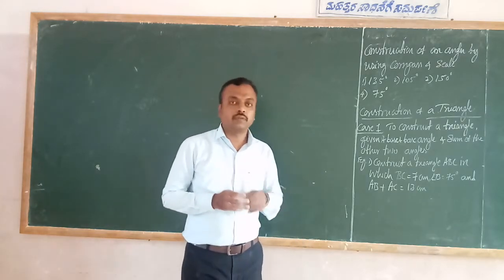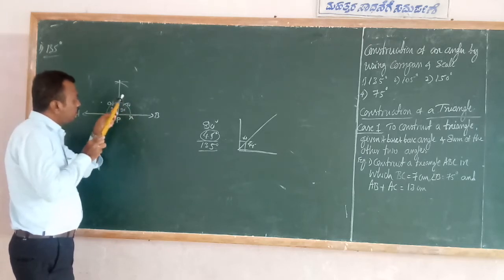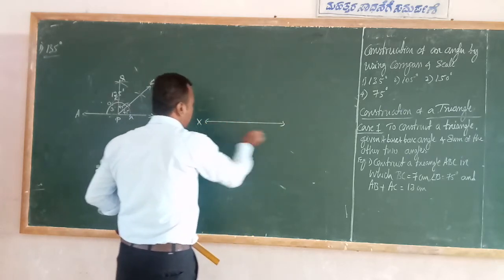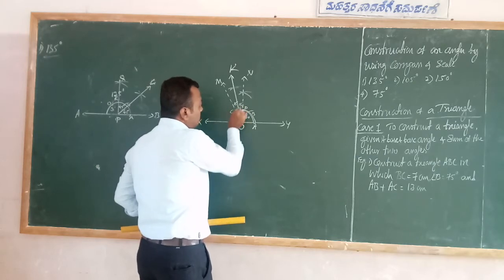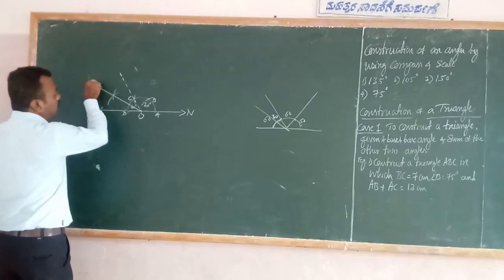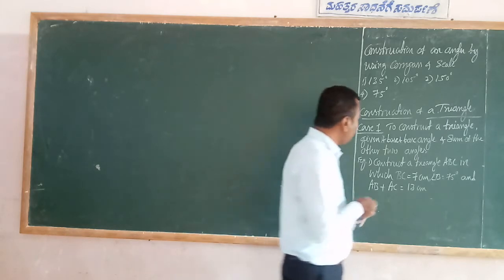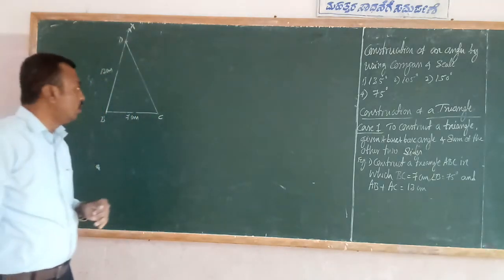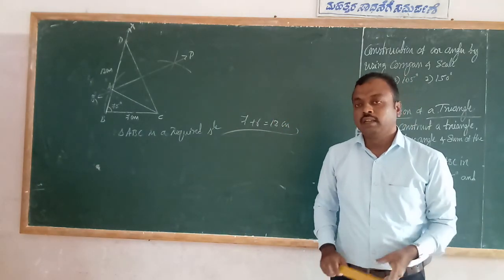9th Maths Construction part 2 class by Halaswamy MS